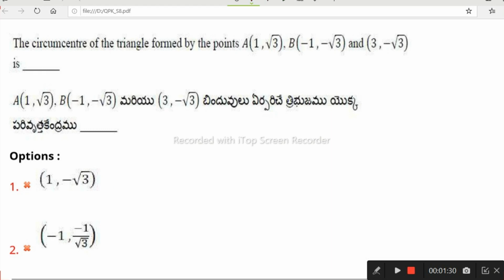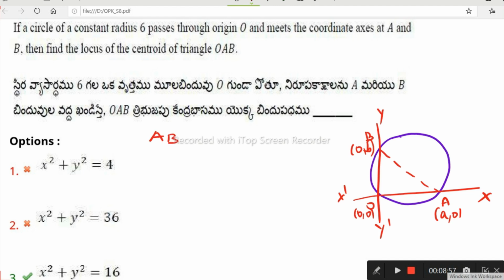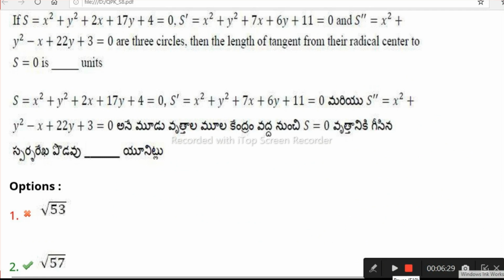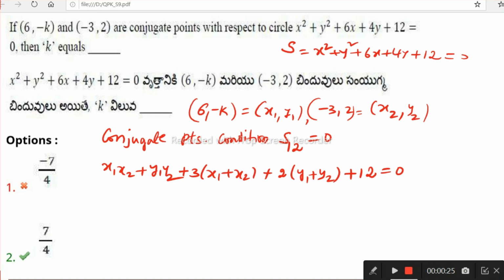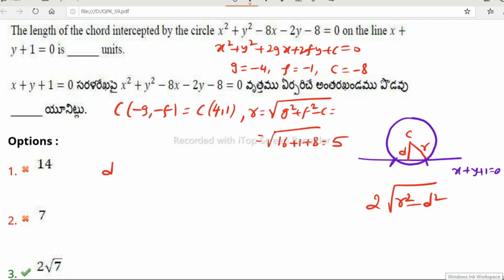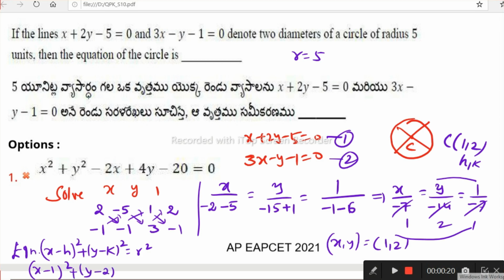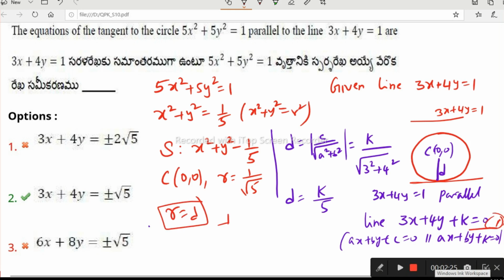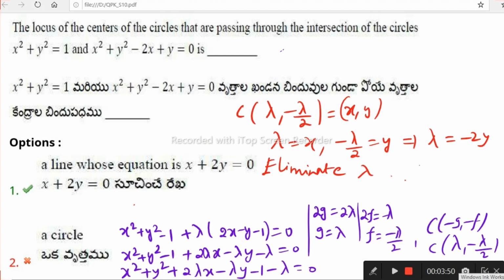AP Prev EAMCET 2021 Cirlcles-4, Sol from final Qs. papers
Hi Dear AP and TS eamcet 2022 candidates welcome to know about Circles Previous Eamcet. In this Video I have given clear explanation from AP Previous eamcet 2021 on the topic as a part4. It is useful for both states. Please follow it.